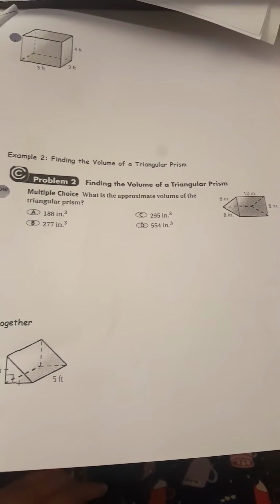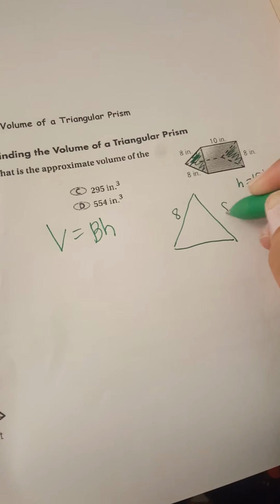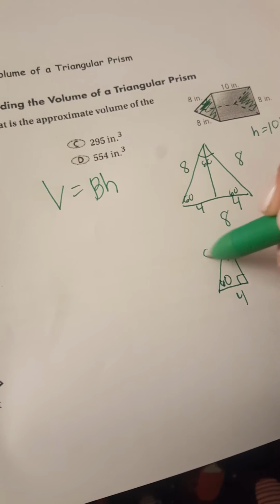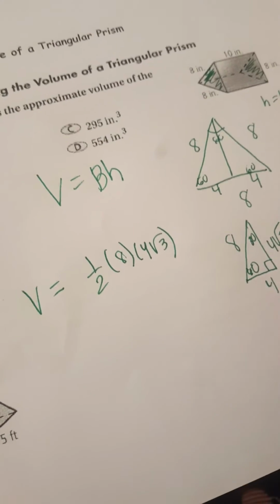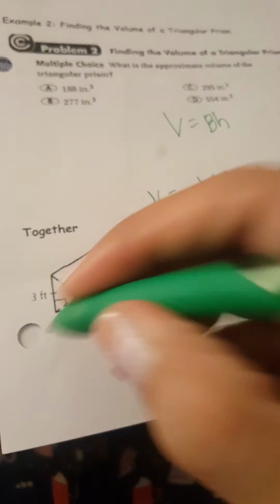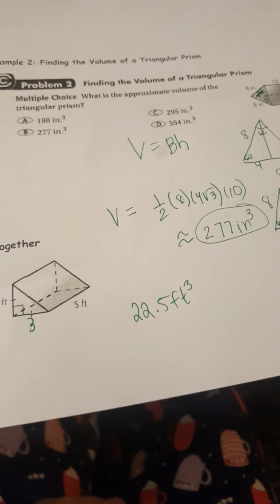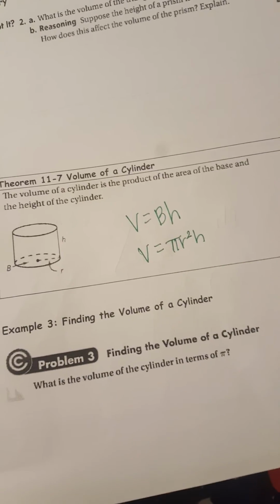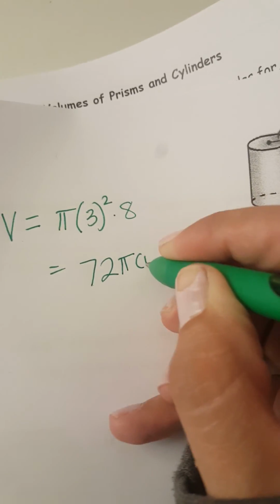11.4 part 1